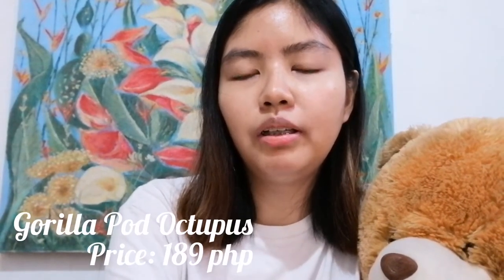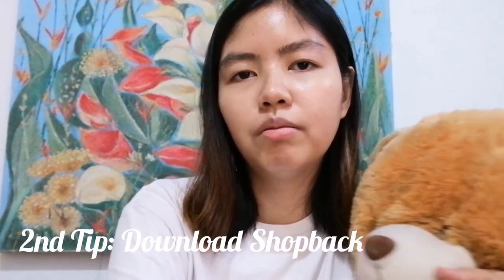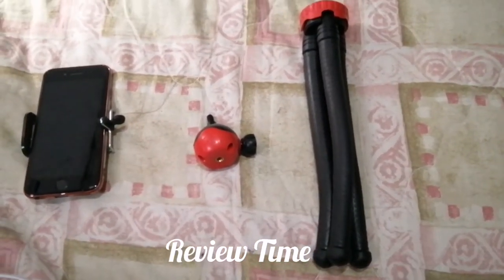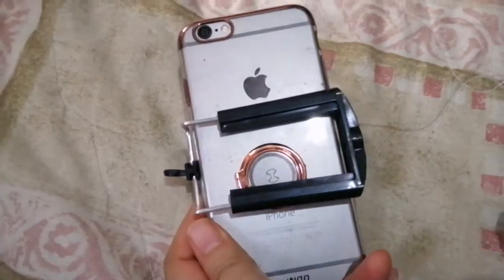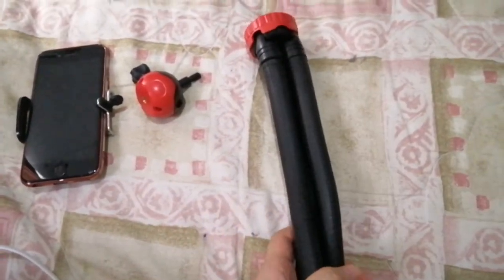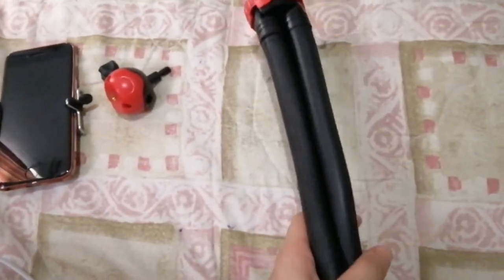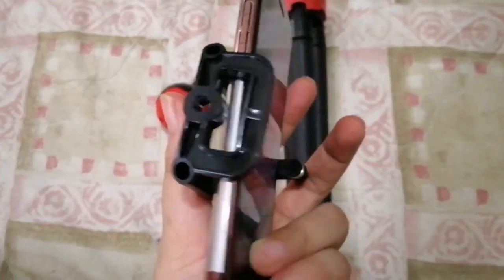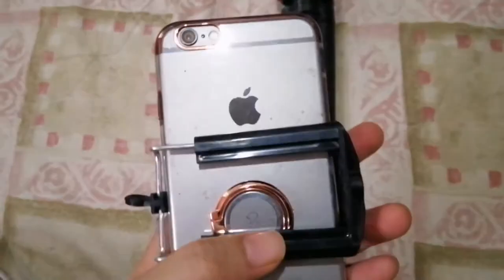Gorilla Tripod @ Shopee Review 2020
Hi everyone,

Just got a new tripod from shopee (691 shop), I think its worth it considering the price.

Product description in shopee: 100% original lucky gorilla pod Octupus Flexible Tripod stand for camera w/ free phone holder
Price: 189php don't include shipping fee

 Dianne R Vlog

Credit to:
Url: In shot